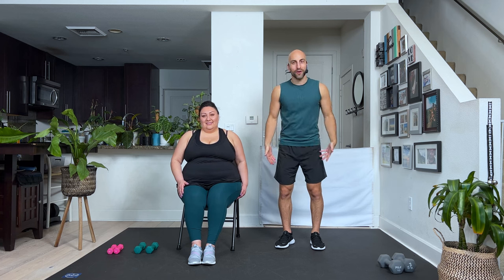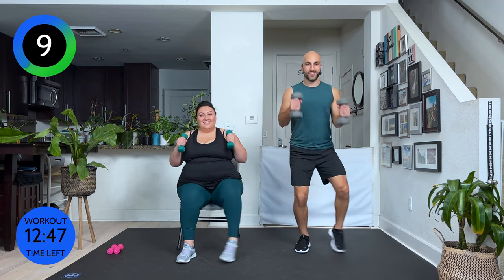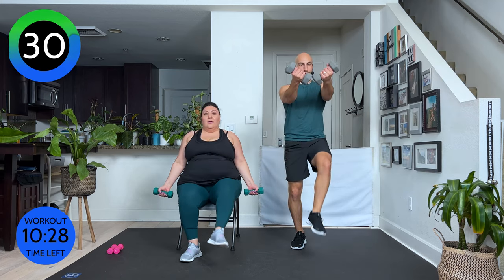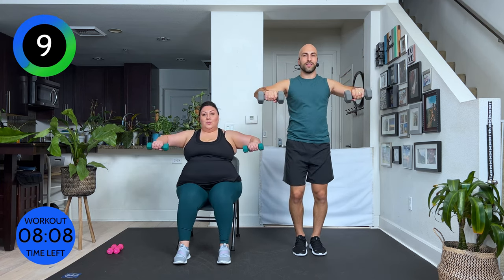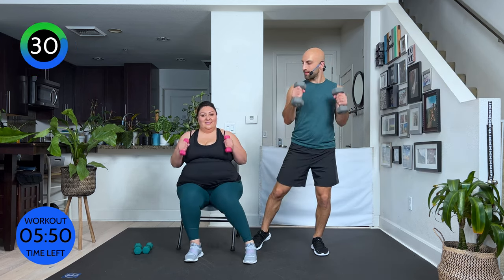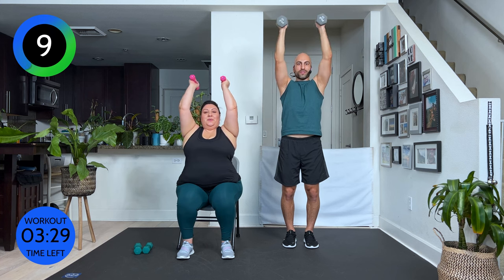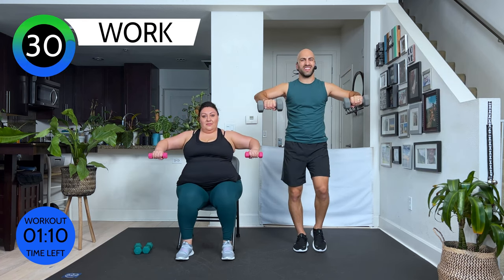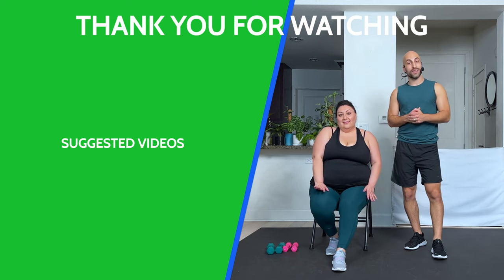15min CHAIR WALKING Workout + Upper body Strength [Full Body Fat Burning Workout]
A full body workout where it is your choice if you want to be standing or seated. A 15-minute walk with dumbbells to not just tone the legs and get our cardio on but at the same time strengthen and tone our upper body.
It is a perfect workout for anyone who wants to strengthen their upper body while getting their daily steps in.
This workout is for anyone, even if you are just coming back after a longer break, feel like you are at beginner level or recovering from an injury.
You don't have dumbbells? Why not use some plastic water bottles?

Share this workout with someone who you would love to workout with together.

Shop & Support:
Easy Body Measurement 👉 use Code: DustinR

Hi friends,

This Youtube channel features super fun, easy-to-follow WALKING🚶🏻‍♂️, DANCE CARDIO 💃🏽, TONING 💪 and TRAMPOLINE 🤸🏽 HOME WORKOUT videos.
My videos are designed for people of ALL LEVELS to simply have a great time walking, dancing and sweating it out. Whether by yourself or with your loved ones, I got YOU!!! My goal is to make you feel CONFIDENT, SEXY and ACCOMPLISHED of what you have achieved.